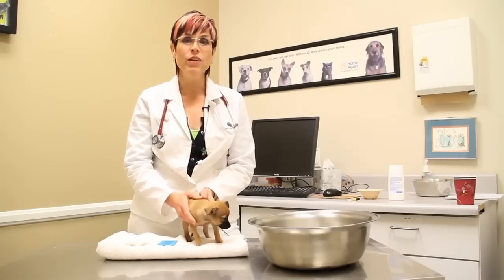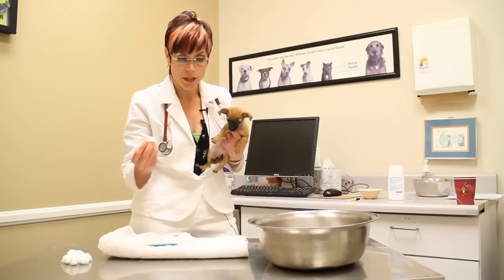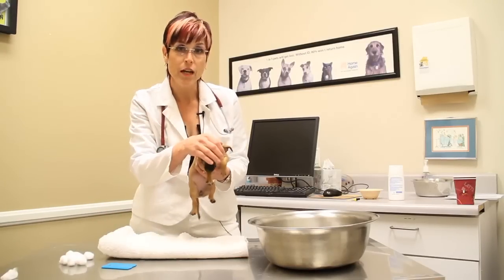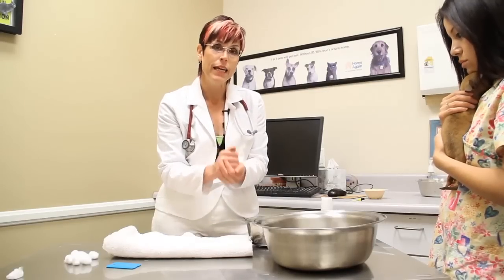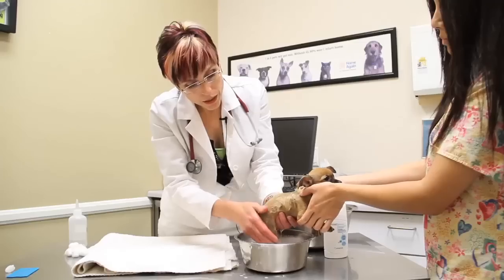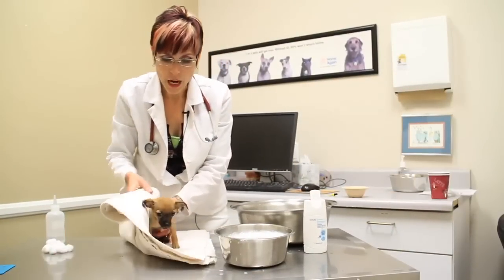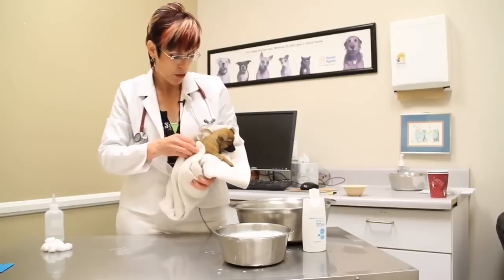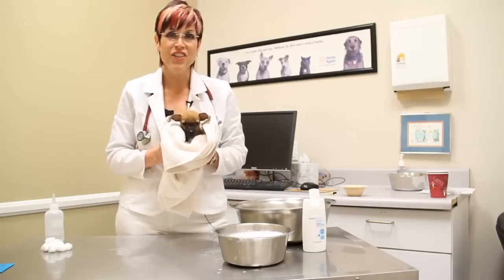How to Bathe Newborn Puppies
How to Bathe Newborn Puppies. Part of the series: Puppy & Kitten Care. To bathe newborn puppies without hurting them, use a flea comb and rubbing alcohol instead of chemical flea treatments to remove any fleas, then gently apply soap and water while taking all possible safety measures. See how it's done in this free video on puppy and kitten care.